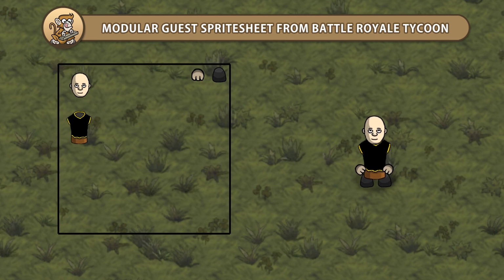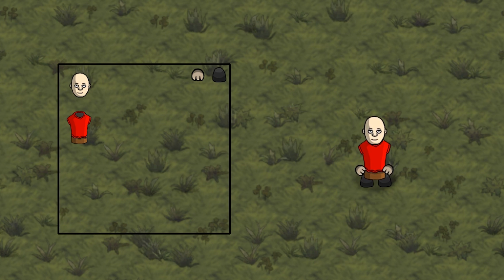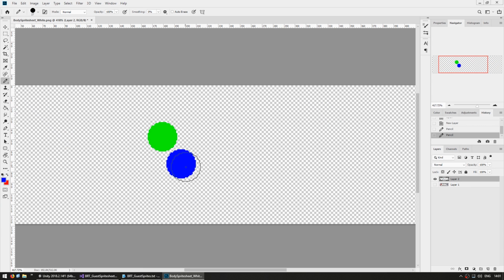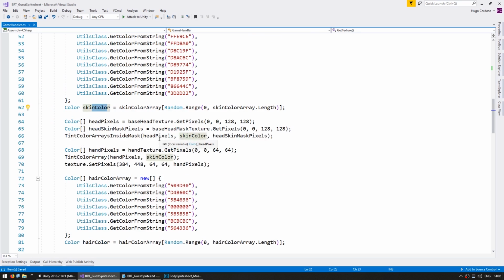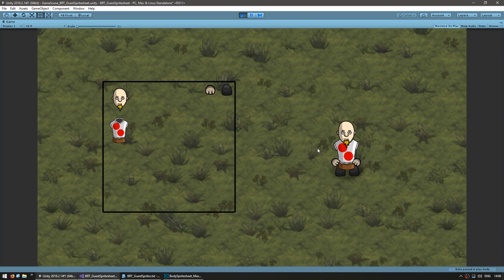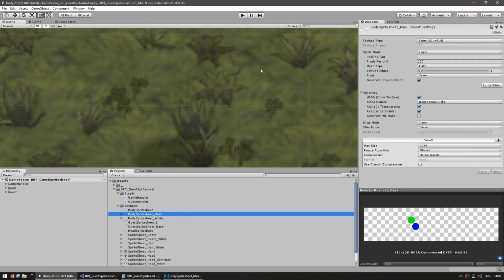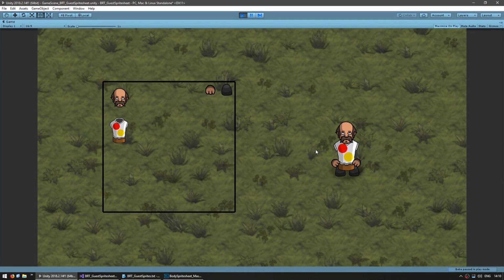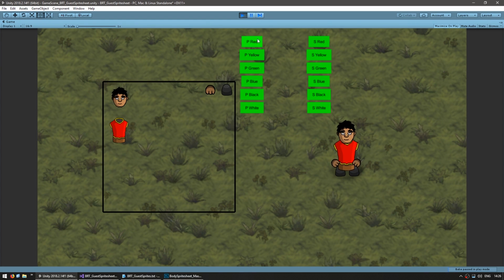Modular Spritesheets used in Battle Royale Tycoon: Body Primary/Secondary Color (Unity Tutorial)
Continuing the Modular Spritesheets as used for Guests in Battle Royale Tycoon, let's tint a Primary and Secondary Body Color.